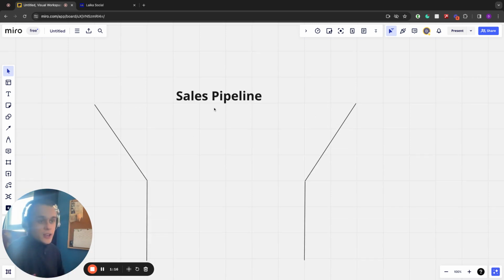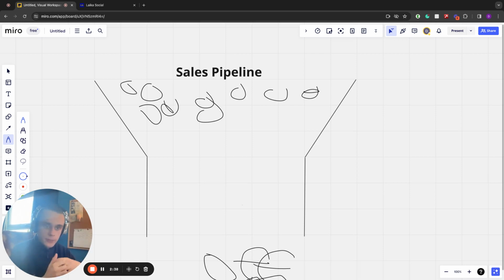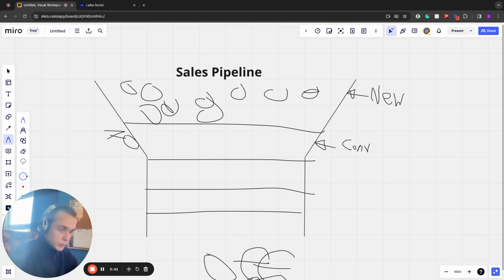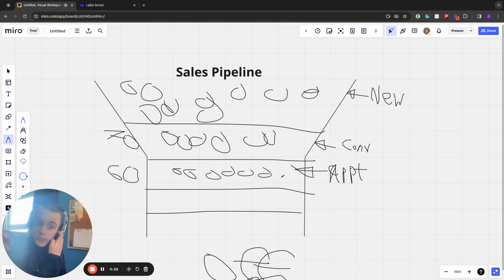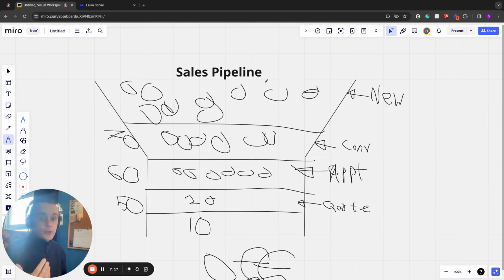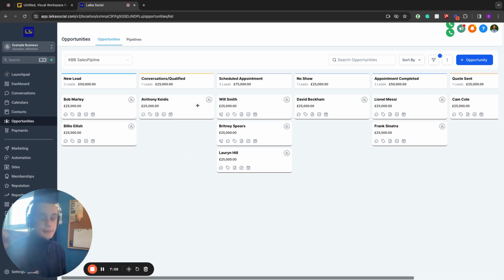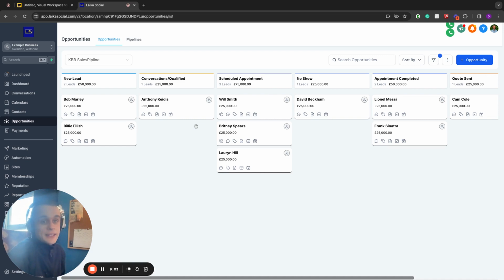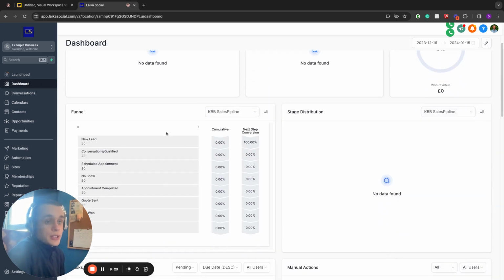How To Ensure You Never Lose a Sale To Poor Pipeline Management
Home Renovation businesses looking to book in more jobs, click here to find out how we can help.